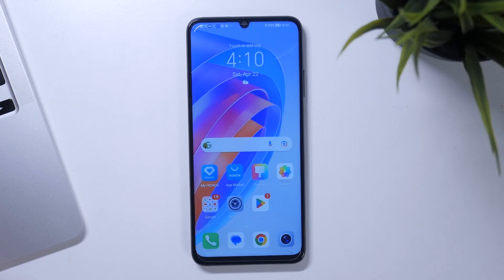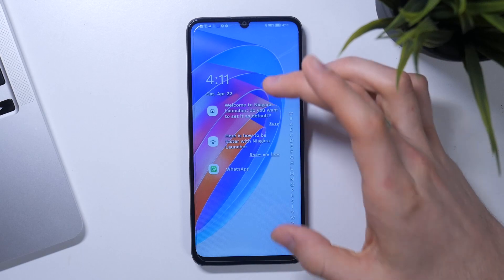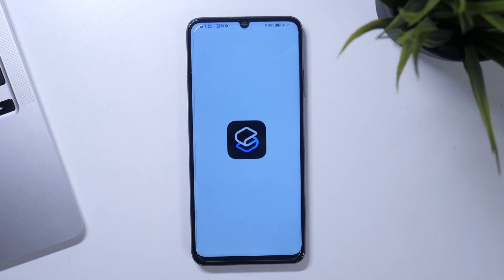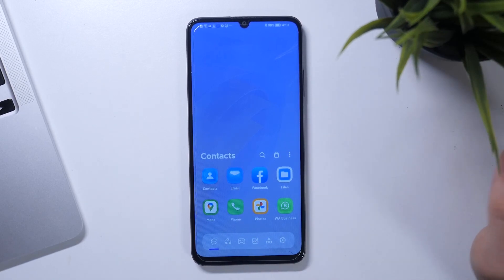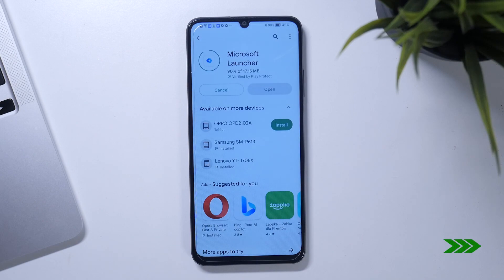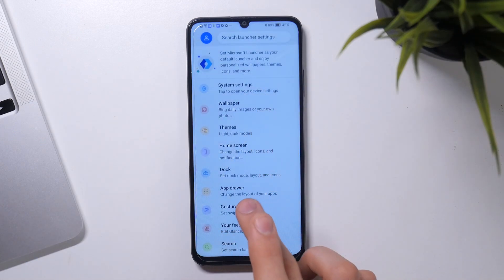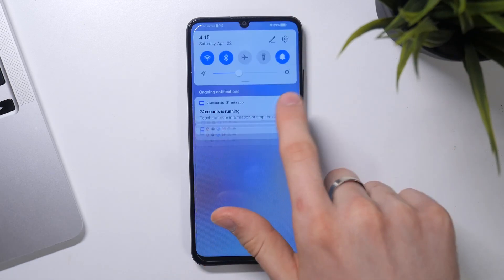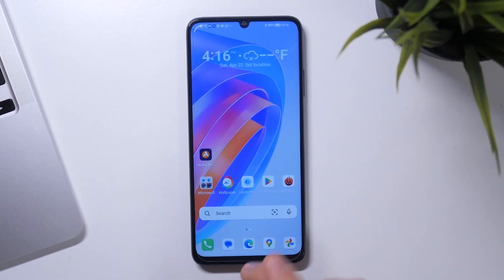HONOR X7A - Top 3 System Themes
In this YouTube video, we will showcase the top 3 system themes available on the HONOR X7A. We will guide viewers on how to access and apply these themes to their device's home screen and app icons. By the end of the video, viewers will have a good idea of the different themes available and can choose their favorite to customize their device's appearance. Thus, we humbly invite you to view this review and learn how to customize the interface theme on an HONOR X7A smartphone. Enjoy!

How to change the interface theme on an HONOR X7A? How to customize the system theme on an HONOR X7A? How to set a custom theme on an HONOR X7A?